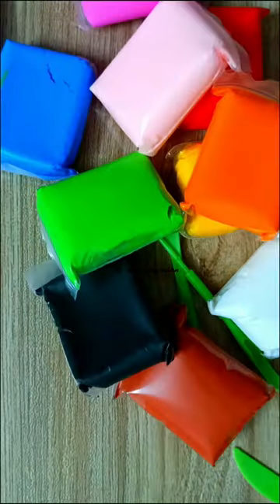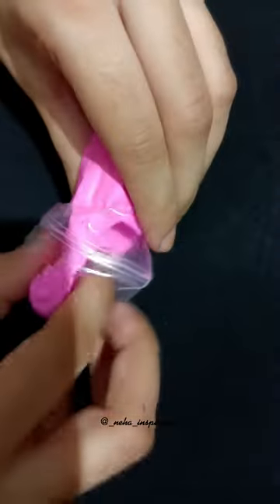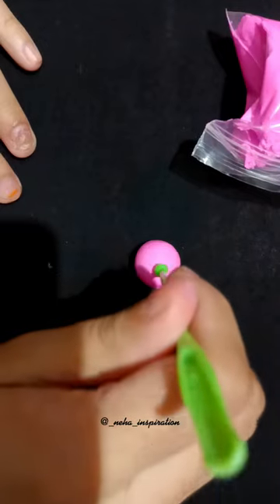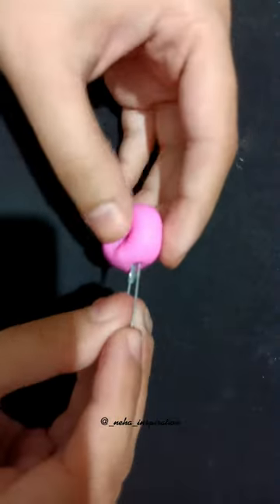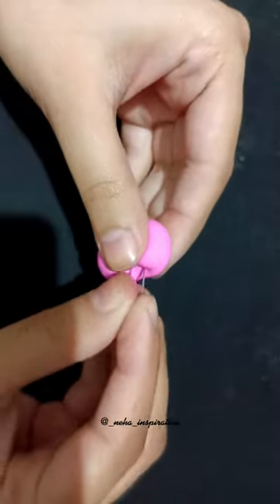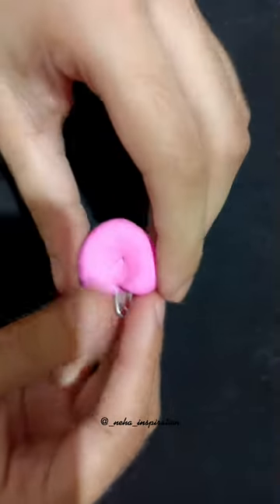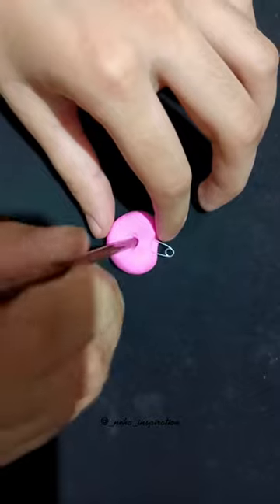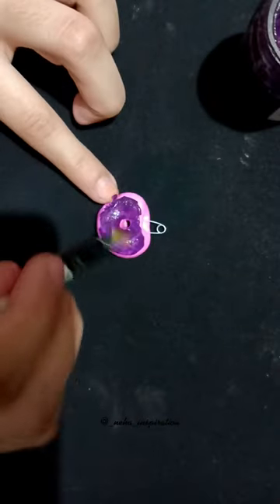necklace art bts acrylic nehainspiration blackpink reel shorts painting movie army craft